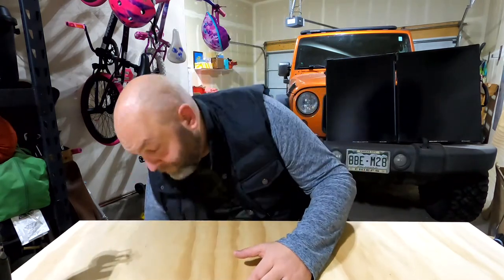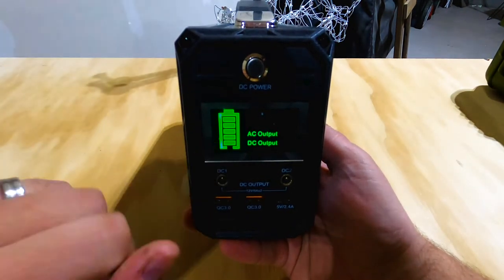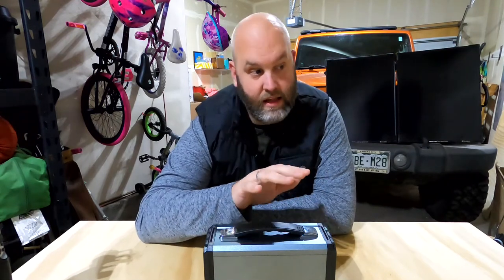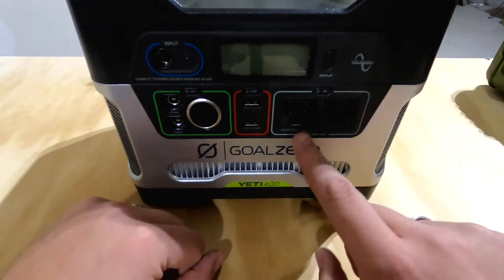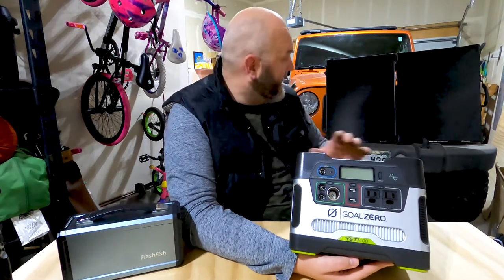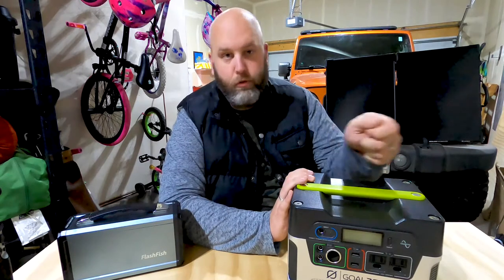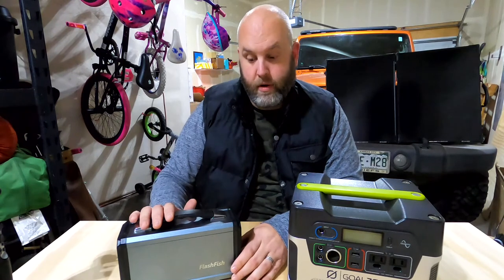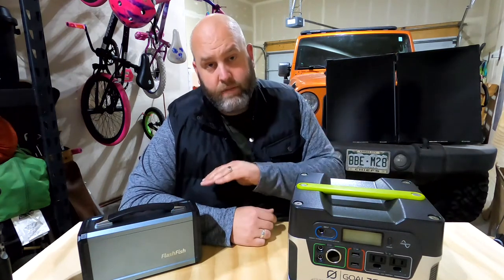WHY did I buy a GOAL ZERO!?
Are you considering a solar setup for your camping or overlanding trip? Do you need to use a CPAP machine when you sleep? Do you REALLY need to invest in a a high priced system like Goal Zero, Jackery, or others? Here are some quick thoughts for you as you consider buying a solar setup.

FlashFish 300w
50w Solar Briefcase

Goal Zero Yeti 400
Boulder 100w Solar Briefcase
Boulder 50w Solar Briefcase

ACCESSORIES:
Goal Zero 30' Solar Extension Cable

**Video is NOT sponsored or endorsed by FlashFish or Goal Zero**